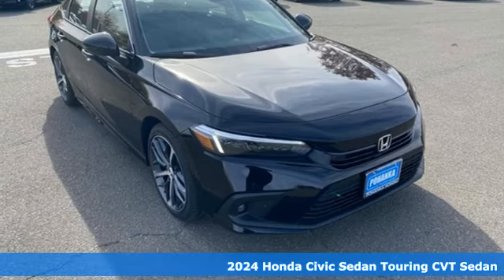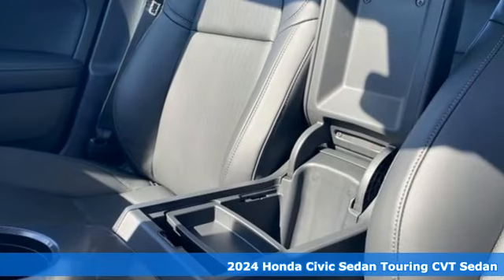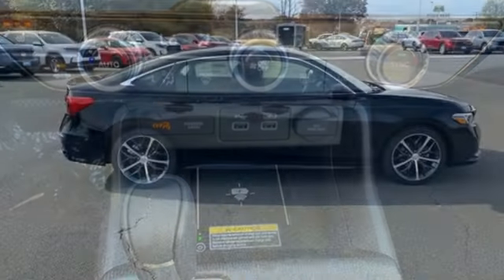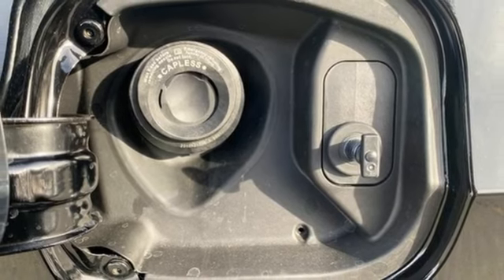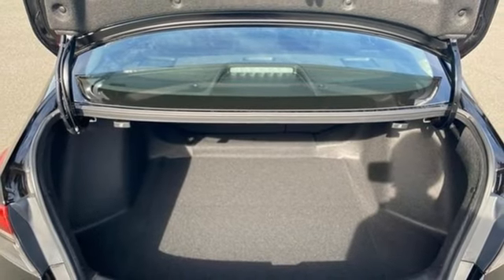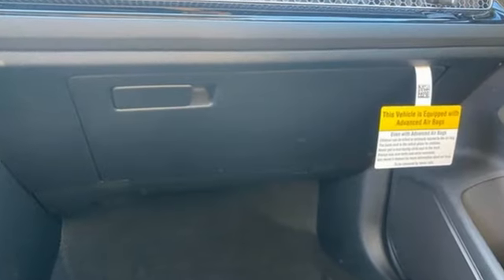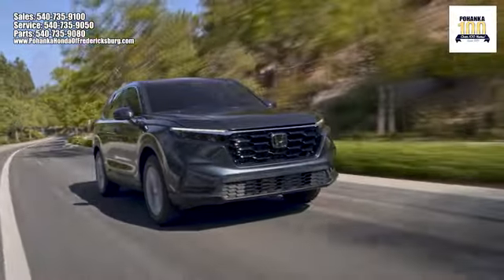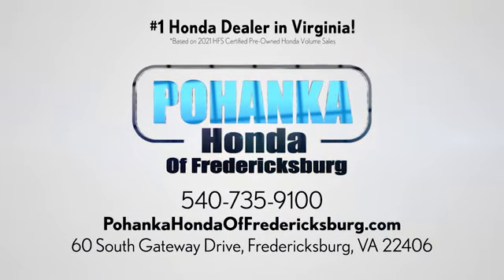New 2024 Honda Civic Fredericksburg VA Richmond, VA FRH311069 - SOLD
Year: 2024
Make: Honda
Model: Civic
Trim: Touring
Engine: 1.5L I-4 DI DOHC Turbocharged
Transmission: CVT
Color: Black
Interior: Black
Stock #: FRH311069
VIN: 2HGFE1F99RH311069
Crystal Black Pearl 2024 Honda Civic Touring FWD CVT 1.5L I-4 DI DOHC Turbocharged 31/38 City/Highway MPGbrbrbrWe make every effort to provide accurate information but please verify options and price with management before purchasing. All vehicles are subject to prior sale. All financing is subject to approved credit. Dealer installed options are additional. Stock photo colors, options and trim levels may vary. Not responsible for typographical errors. Published prices subject to change without notice to correct errors and omissions or in the event of inventory fluctuations. Vehicle offers/prices & internet price quotes valid for 48 hours from initial posting date, subject to change by dealer/manufacturer without notice. Vehicles may be in transit to dealer. Vehicle photos may not match exact vehicle. Please call to confirm availability status. All prices exclude taxes, title, license, and dealer processing fee of $989.00. NHTSA Government 5-Star Safety Ratings are part of the U.S. Department of Transportationa€TMs New Car Assessment Program Model tested with standard side airbags (SAB). **Based on model year EPA mileage ratings. Use for comparison purposes only. Your mileage will vary depending on driving conditions, how you drive and maintain your vehicle, battery pack age/condition, and other factorS.

Address:
60 South Gateway Drive